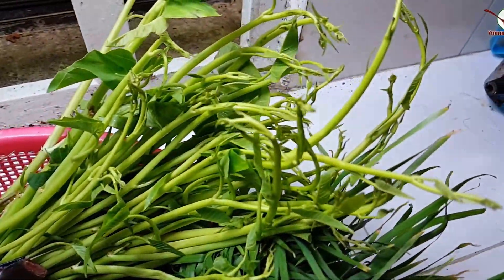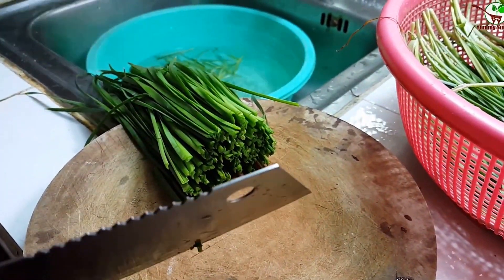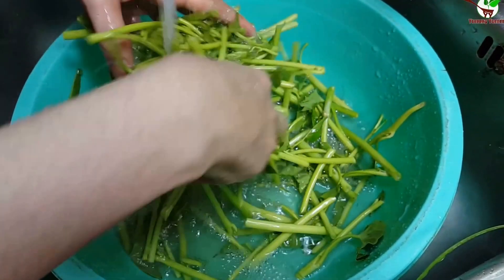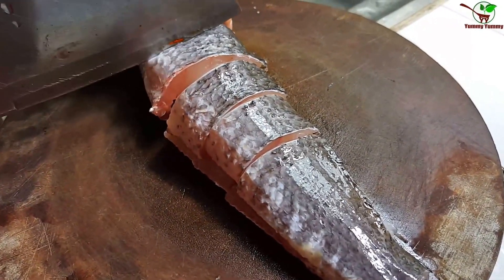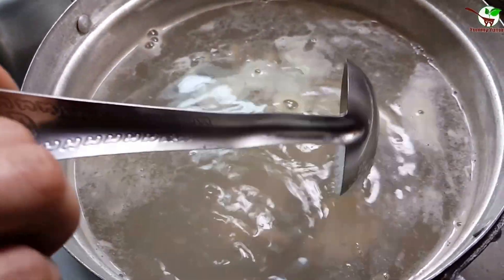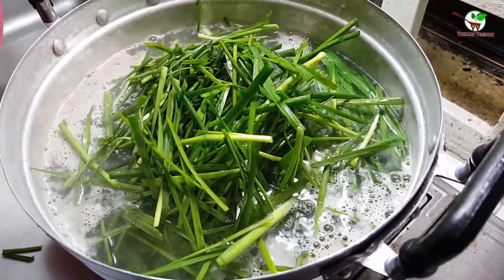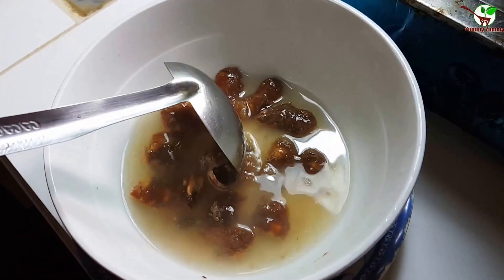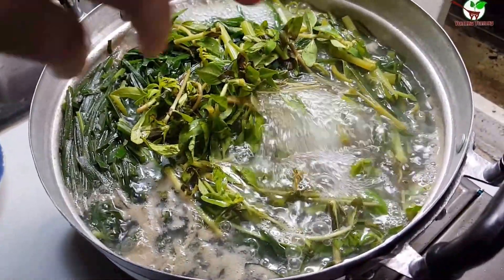Garlic Chives with Water Convolvulus Sour Soup, Culinary Cooking, Homemade food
This is my Culinary Cooking at home (Homemade food), today I want to show you about Khmer Cooking food recipes in Asian. The garlic Chives and Water Convolvulus we can cooking to other food now in here we combine it to make sour soup. Now please watch the food cooking tips of Garlic Chives with Water Convolvulus Sour Soup here.

Ingredients
- Garlic Chives
- Water Convolvulus
- 1 Fish
- Rice Paddy Herb
- Brohok Khmer
- Sugar
- Seasoning
- Garlic